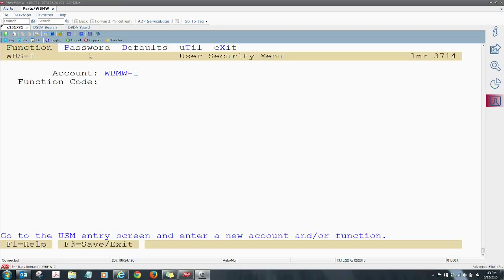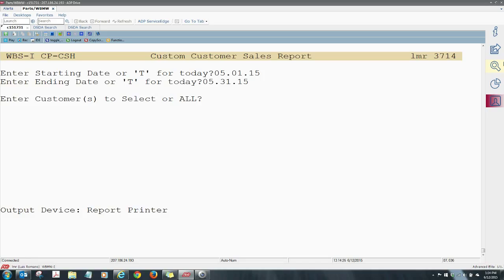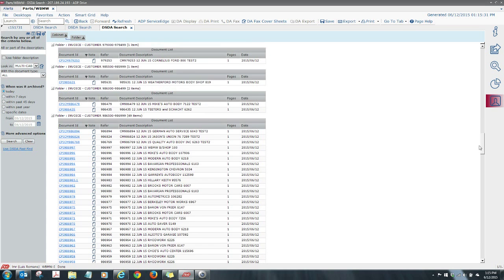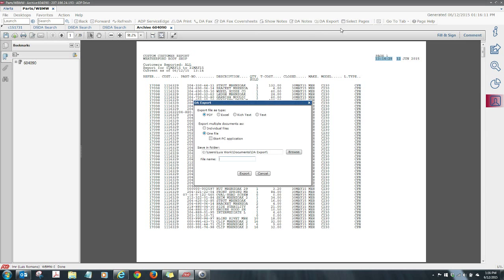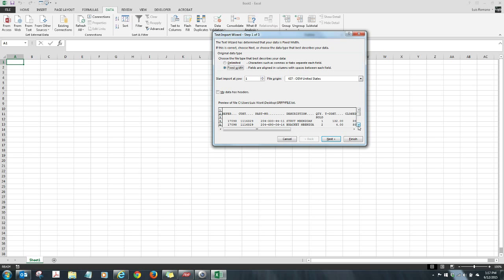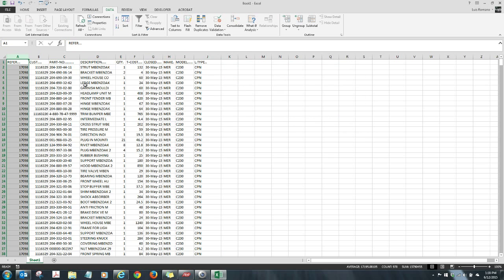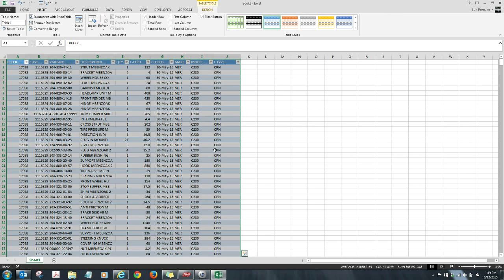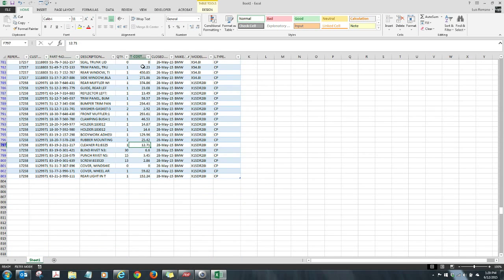NEW Bodyshop Convert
Body shop Parts list convert